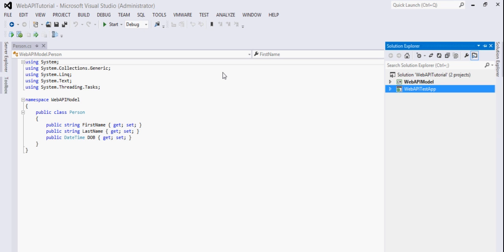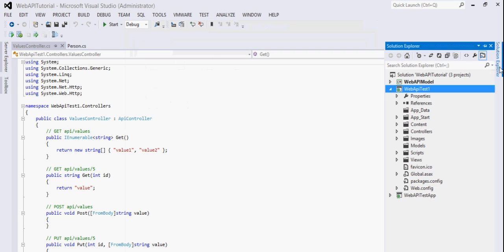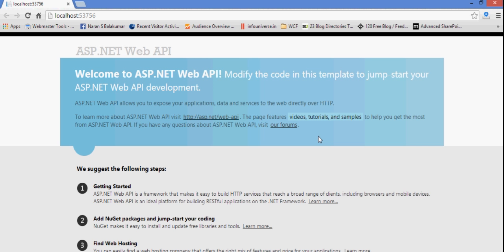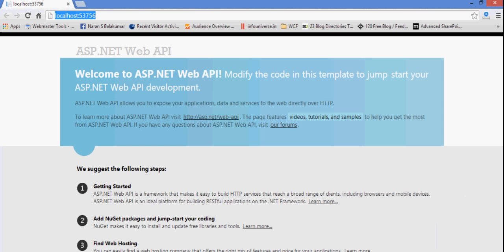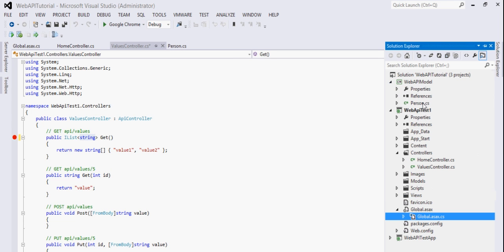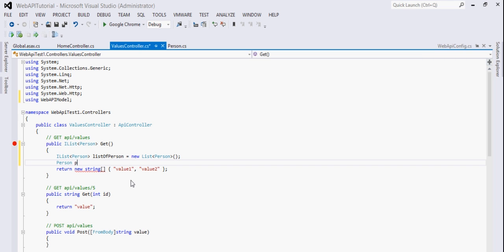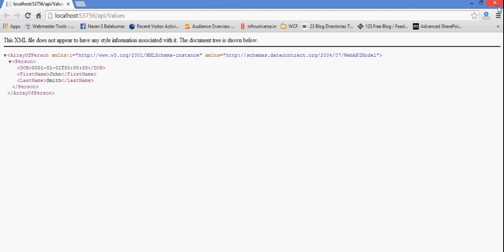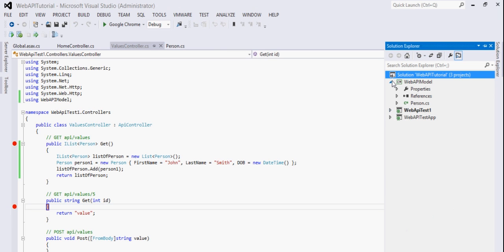Create Web API Service in visual studio 2015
Learn how to create a very basics asp.net web api application using visual studio, There very simple steps which you can follow to create a web api application in visual studio.

how to create web api in asp.net c#,
how to create web api in asp.net c# without mvc,
restful web api c#,
web api example with database,
create web api in visual studio 2017,
c# rest api server,
create web api in visual studio 2012,
how to create web api in asp.net c# mvc,
web api example,
web api return json example,
web api w3schools,
web api example c#,